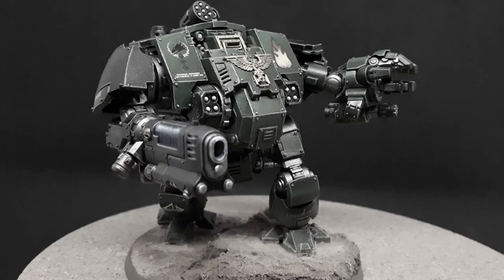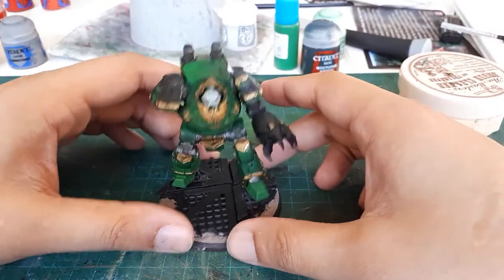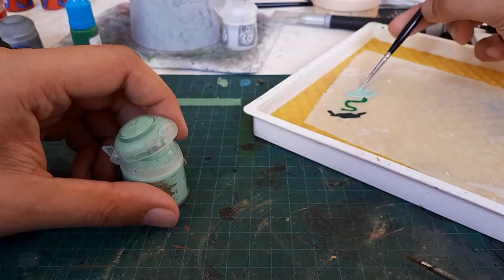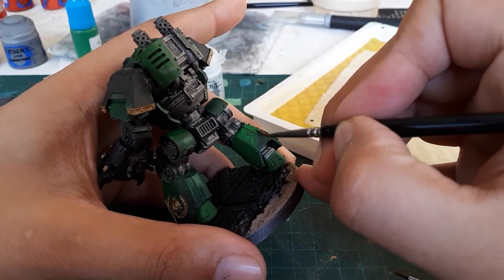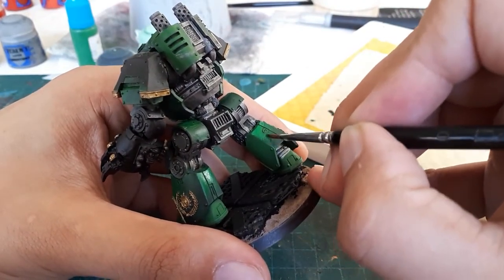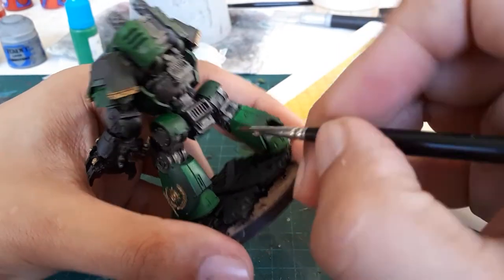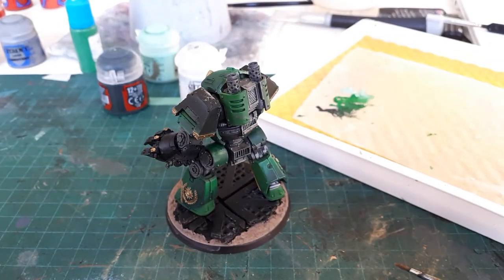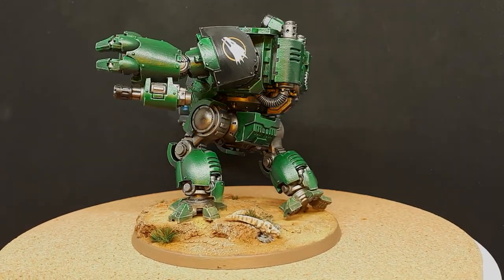Hobby Vlog: Summer of the Brush 2019 Winner + How I Panel Shade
In this video I share my experience in winning my local Summer of the Brush 2019 and my techniques for panel shading.

All images related to game rules (tactics, stratagems, traits, etc.) which have been presented in this video in its printed form, have all been posted publicly on the